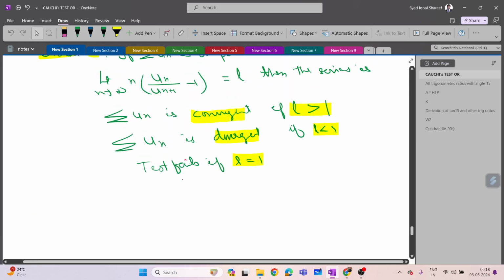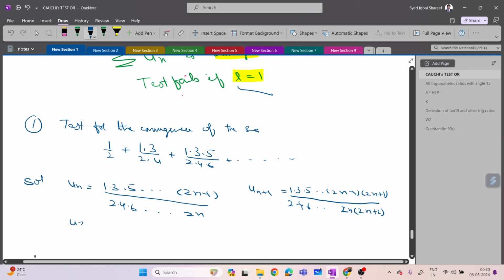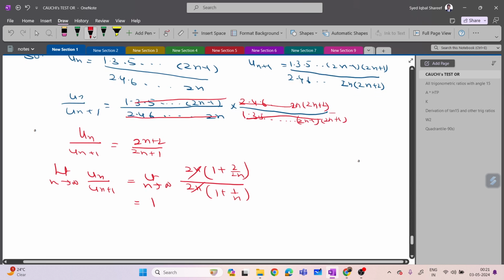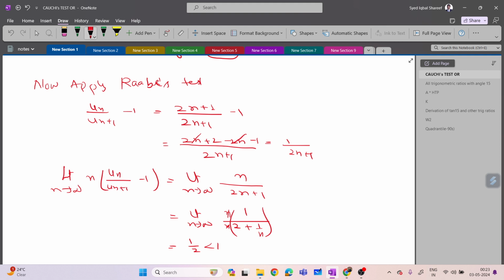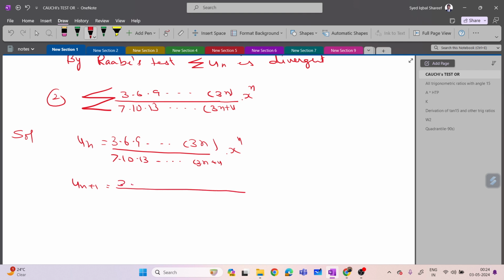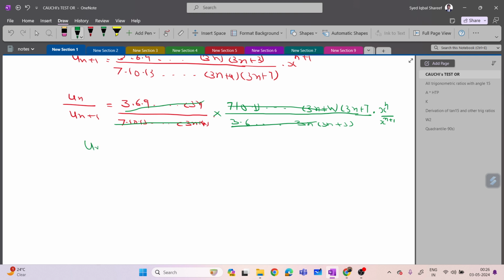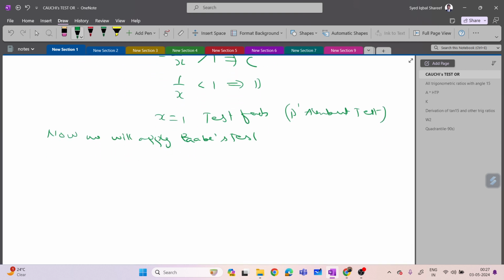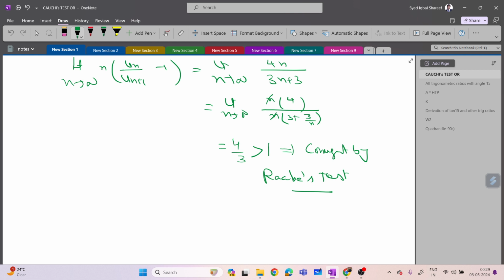Raabe's test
An Easy approach to solve infinite series problems by using D'Alembert's test and if D'Alembert's test fails, we apply Raabe's test